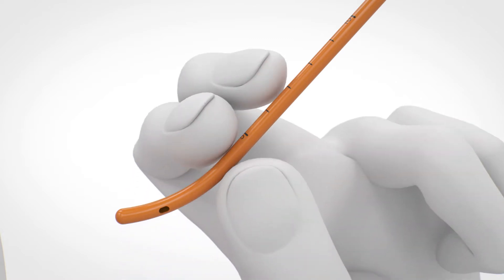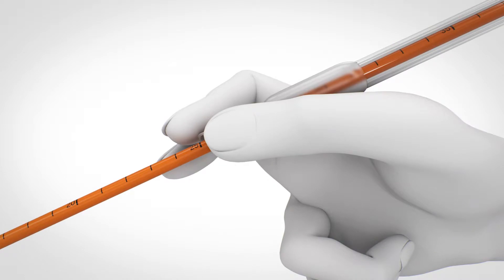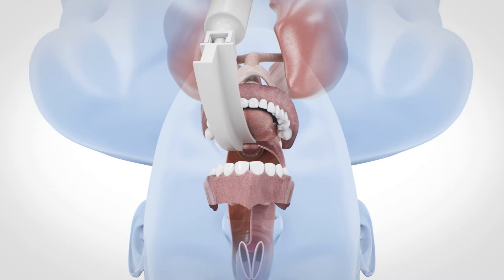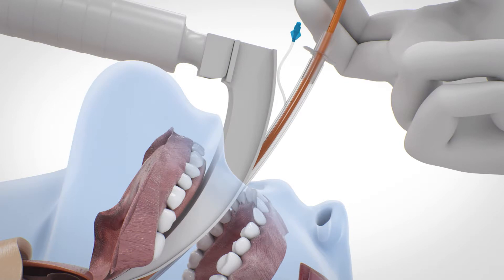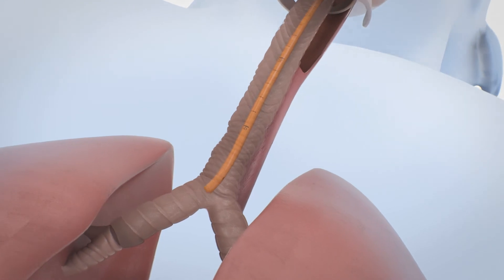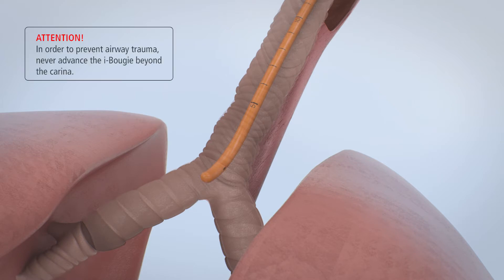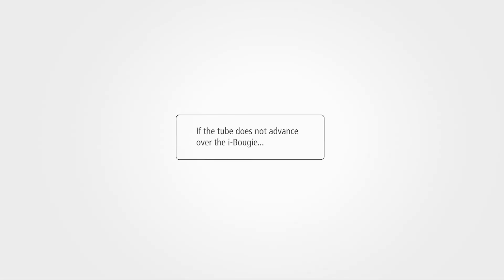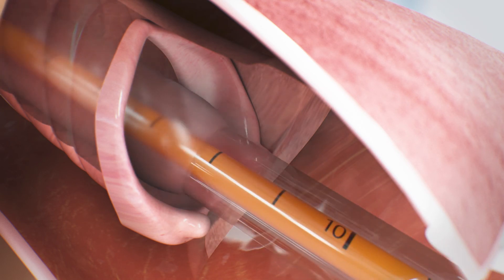VBM i-Bougie Animation EN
i-Bougie - The versatile Introducer to facilitate difficult intubation

Shape - Oxygenate - Intubate